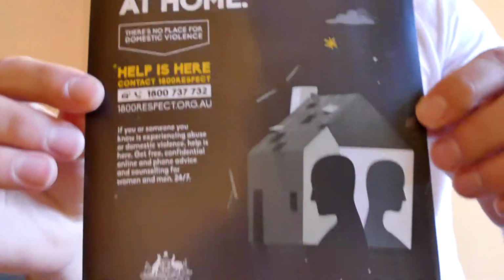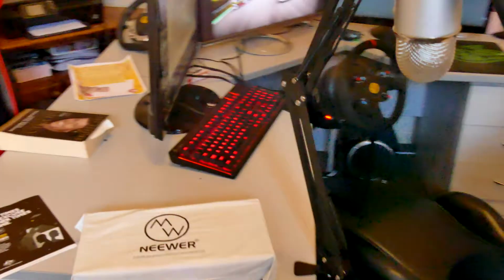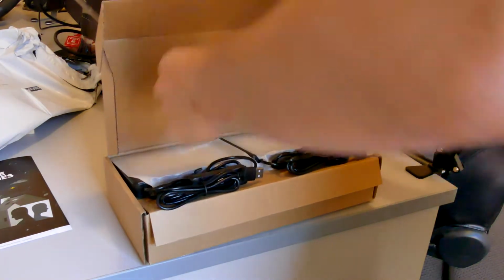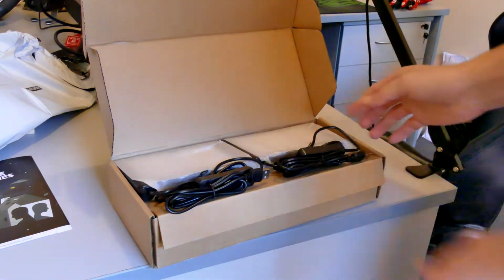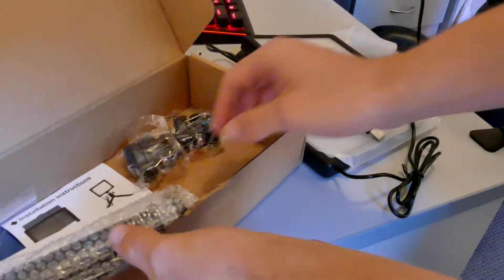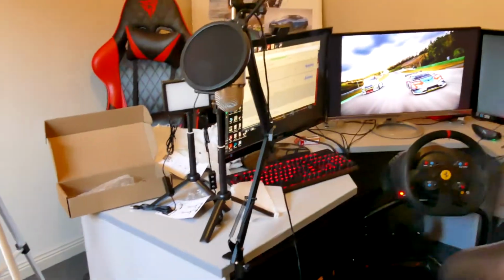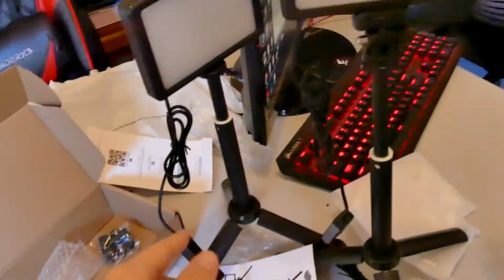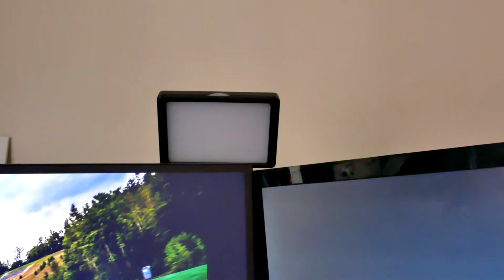The BEST Budget LIGHTING setup for new Youtubers 2020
Neewer are really setting the bar for great priced lighting (etc.) products that seemed to be aimed at Youtubers and other small/mid tier content creators. In this video we look into one of their newest additions to the market, and it's one that I think offers one of the best value lighting setups for your $

I'm not endorsed at all by this product or brand, I just like to show you things on this channel that I think are worth your time

Interested in trying out Iracing? Use this link and give the most competitive online racing experience a try!
(gives me some credit in game which can go towards buying a new track)

I plan to actually really go hard with streaming and even more content creation as soon as I can start working less as a personal trainer, trying my best to transition out of it so I can focus on what I really love. Twitch.tv/swolabear could follow for the meantime and I always greatly appreciate the support through likes and subscribes to my youtube channel!

If you are someone that would like to support that one step futher then you could always consider buying me a virtual coffee.
Leave me a comment or question, kind of like if we were sitting down at a cafe in person.
 - Monetary donations are not required even the slightest bit as I appreciate even a simple button click (likes or subs). It just helps me get closer to my dream quicker.

Current hardware/sim rig at time of video:
Chassis - Next Level Extreme
Wheel - 599XX EVO 30
Base - Thrustmaster TX
Pedals - Fanatec v3